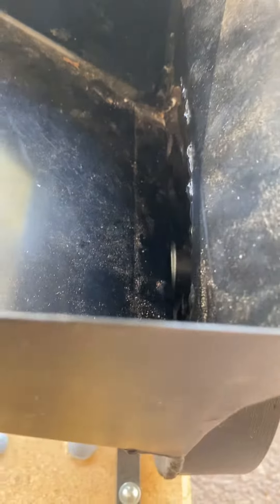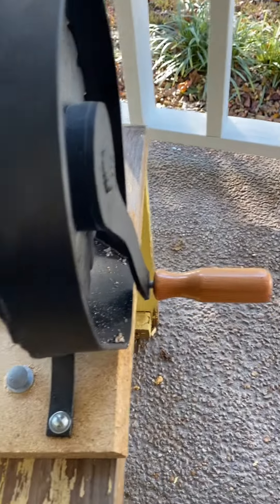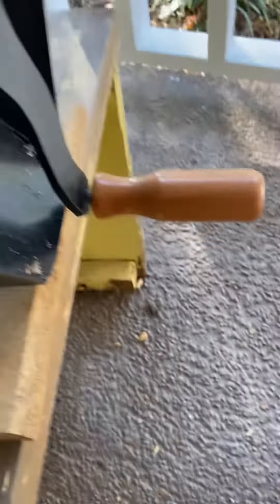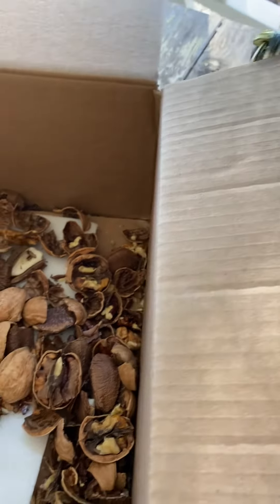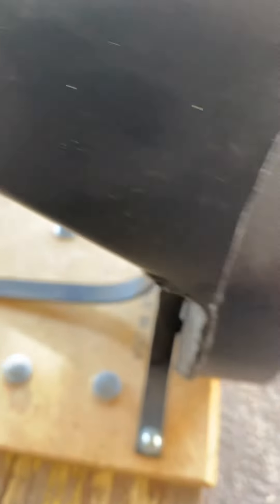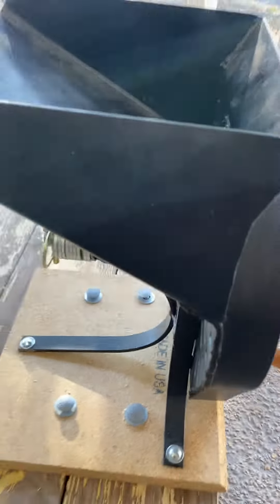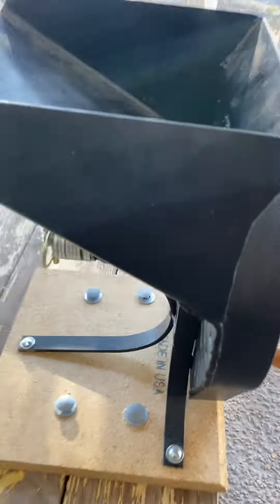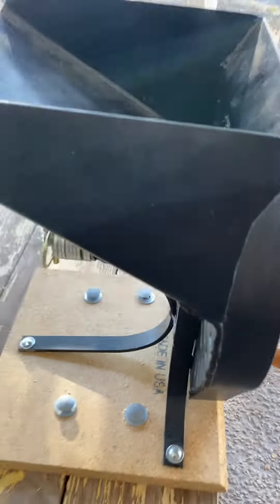The World’s Best Nutcracker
Photomagnets.com

Purchased this for home use